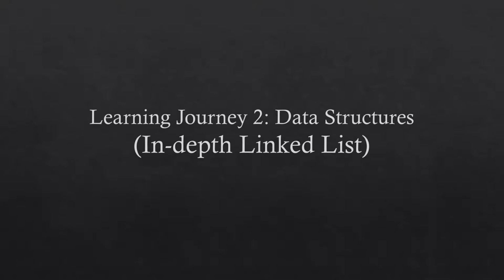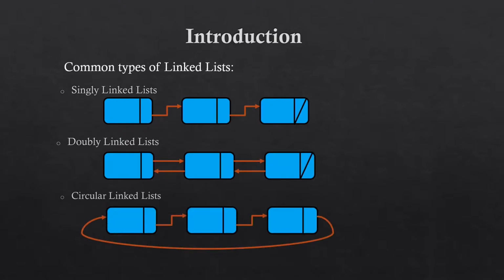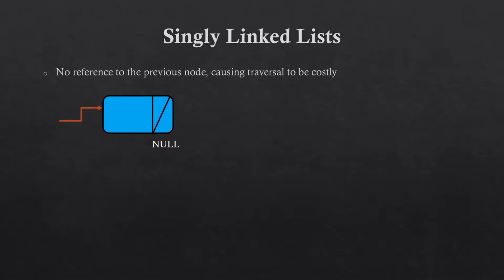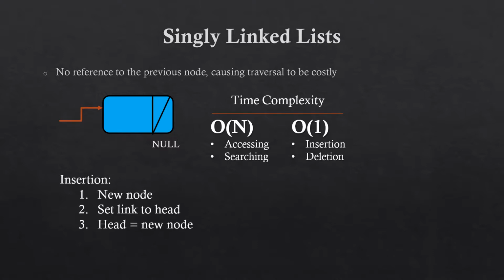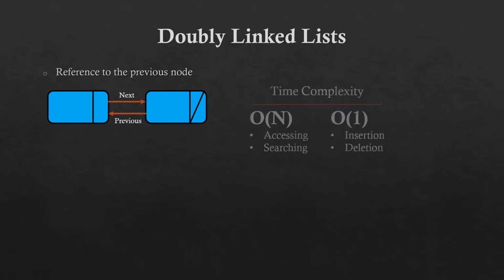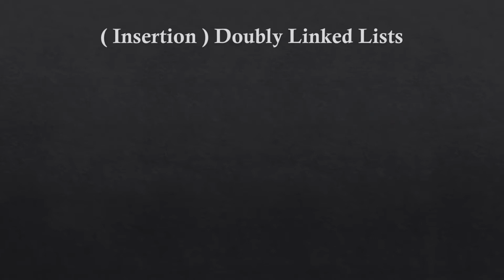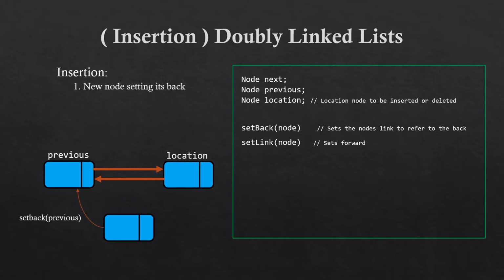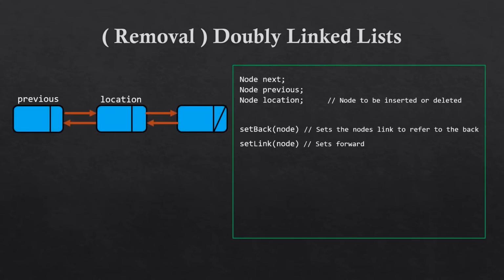Learning Journey 2 - Data Structures : Indepth Linked Lists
This video is documented on what I've learned about data structures. I hope to get some feedback.